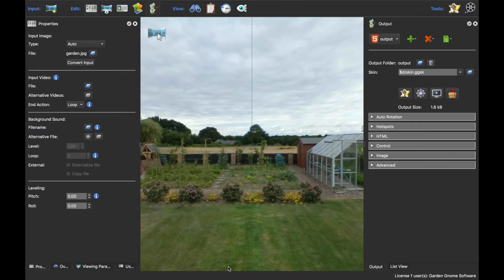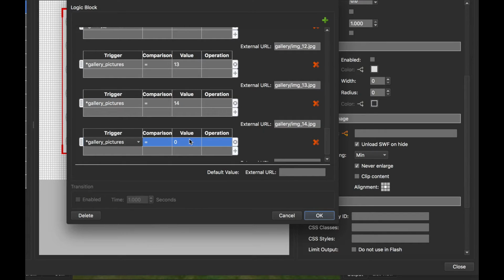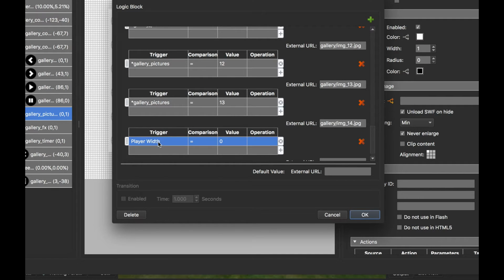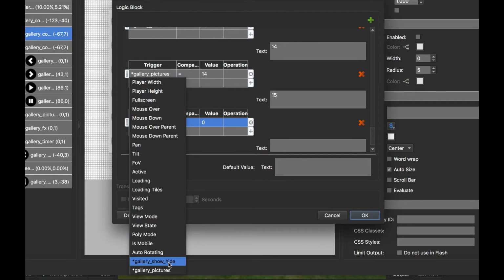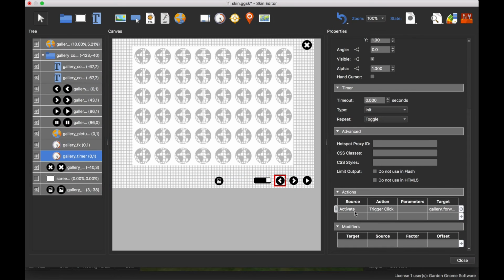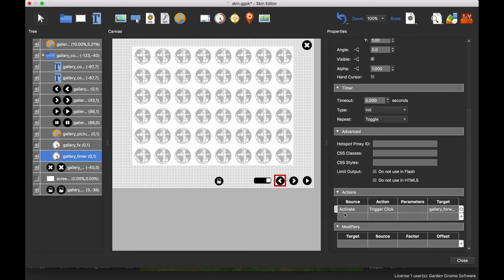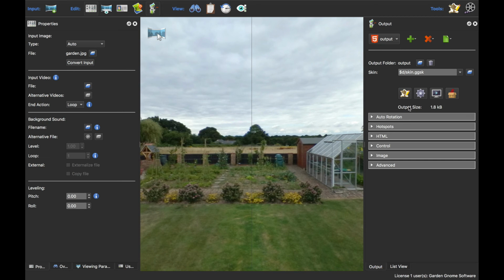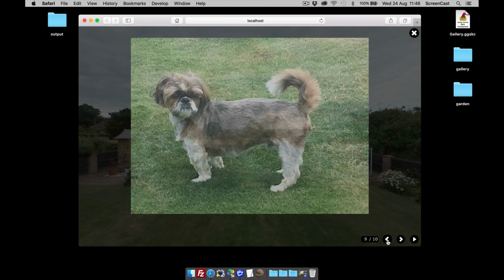Skin Editor: Gallery Component Settings -- Pano2VR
Learn how to change the settings of the Gallery Component.